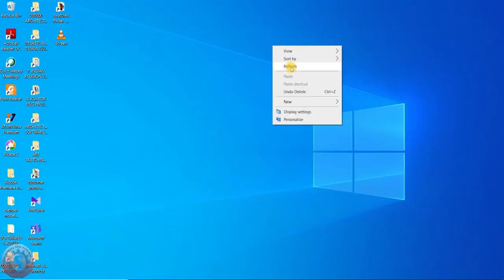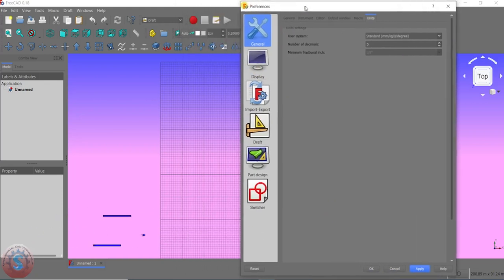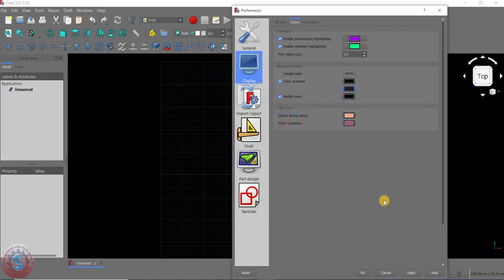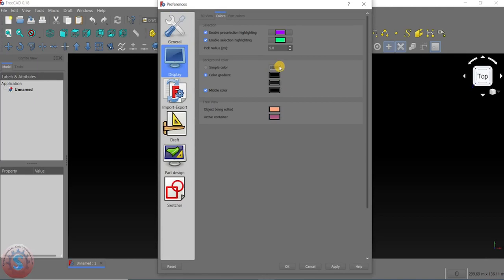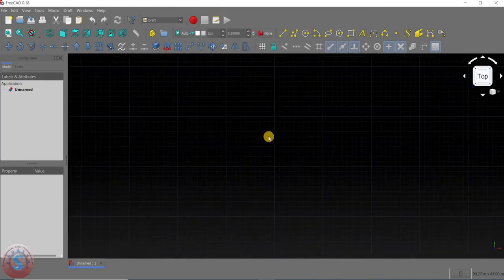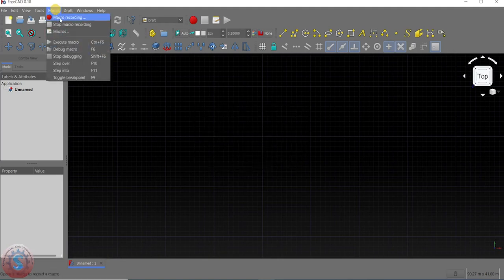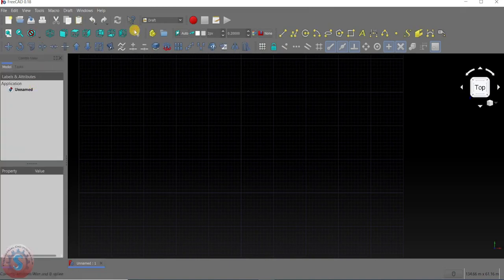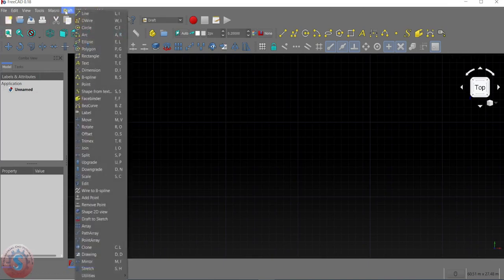INTRODUCTION TO FREE CAD SOFTWARE || USER INTERFACE || BASIC SETTINGS || PREFERENCES || #1